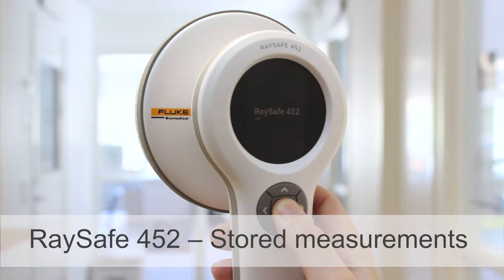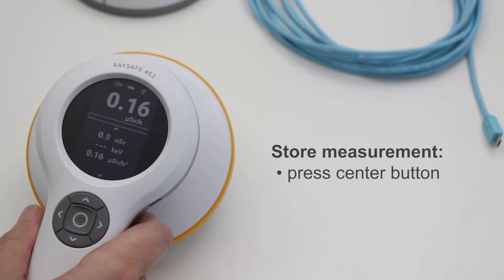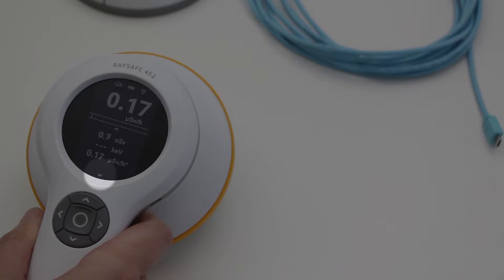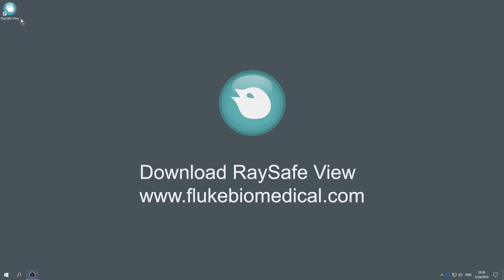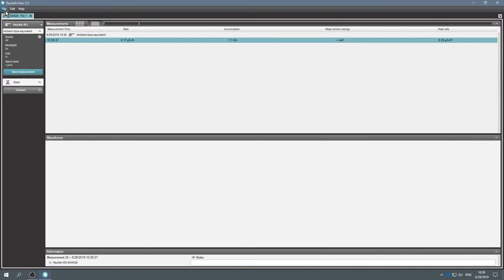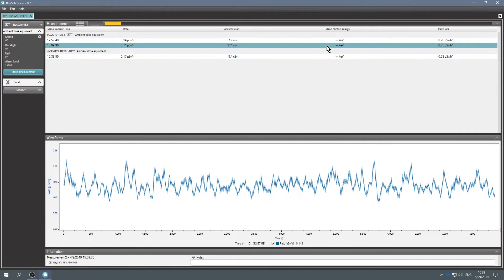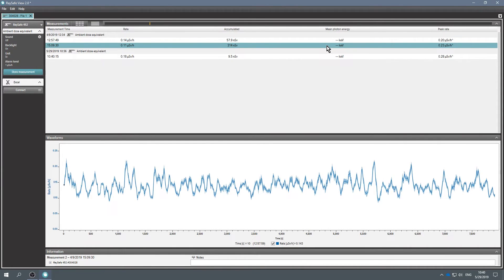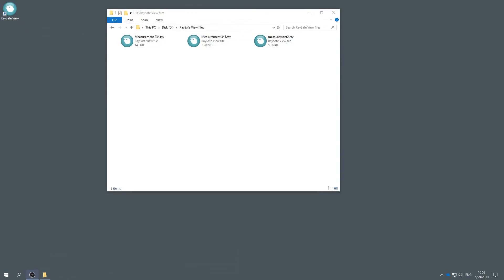RaySafe 452 - Stored measurements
Instruction video for RaySafe 452 from Fluke Biomedical. Learn how to store measurements and how to view the stored measurements.

Learn how to take full advantage of the RaySafe 452 Radiation Survey Meter. Available now on flukebiomedial.com, raysafe.com, and landauer.com